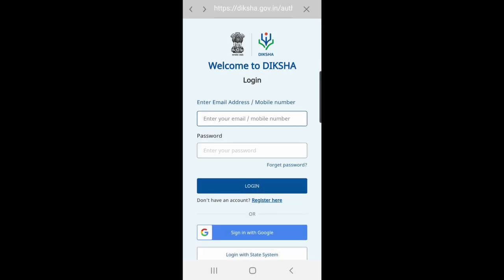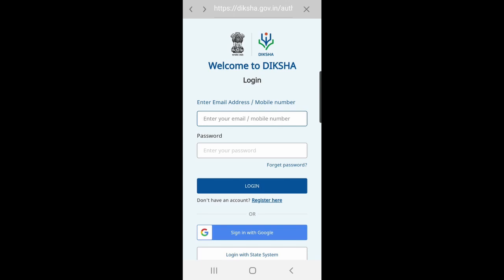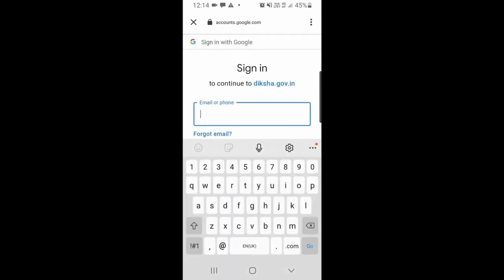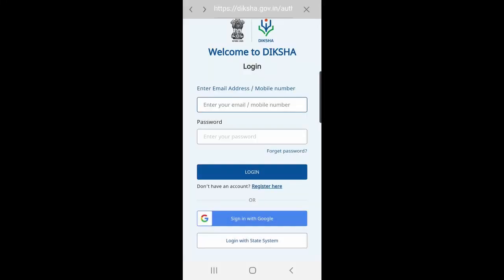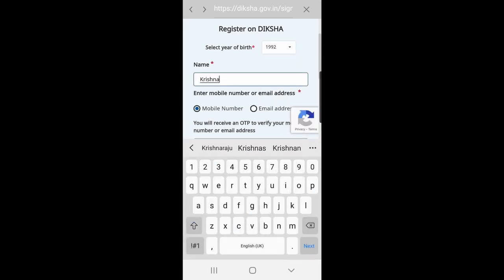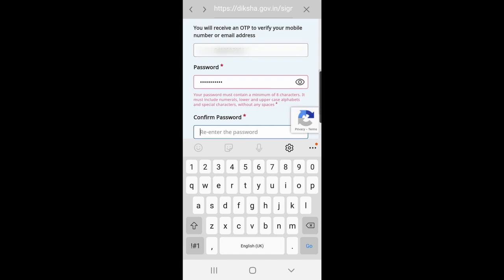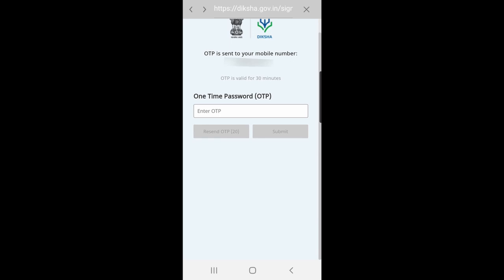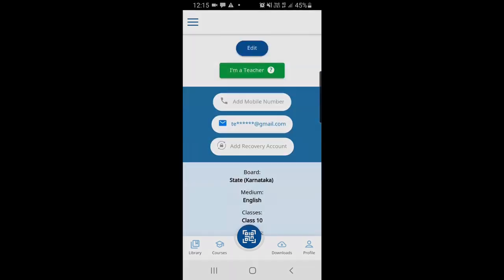How to Sign In or Register on DIKSHA on an Android Phone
This video shows how to sign on DIKSHA using your mobile.